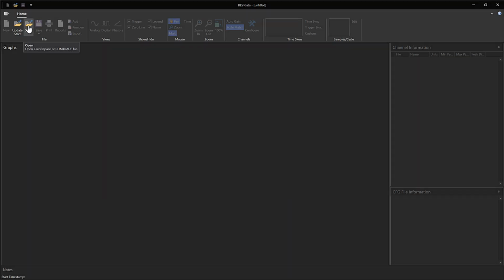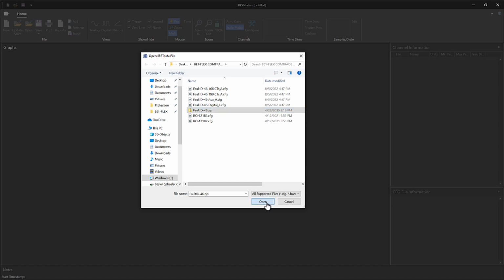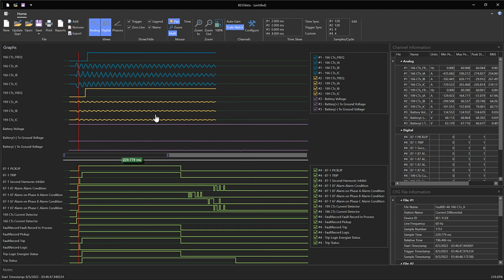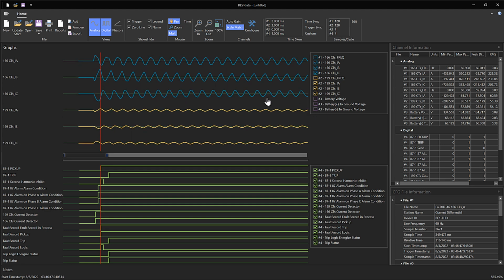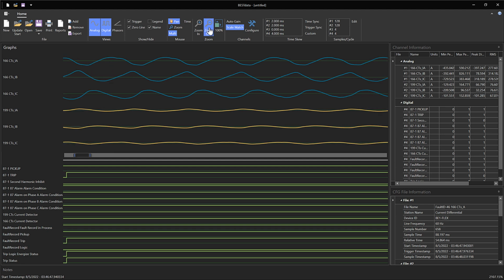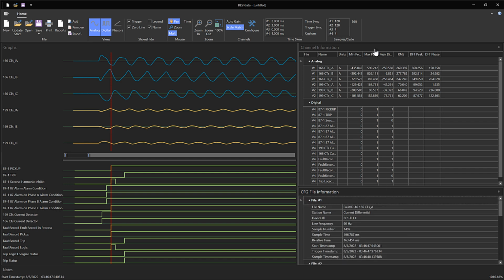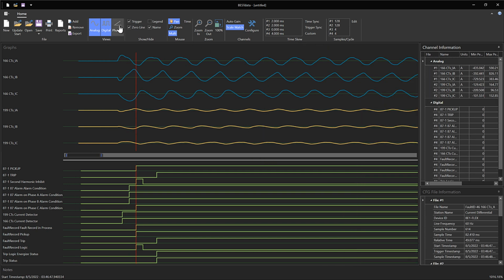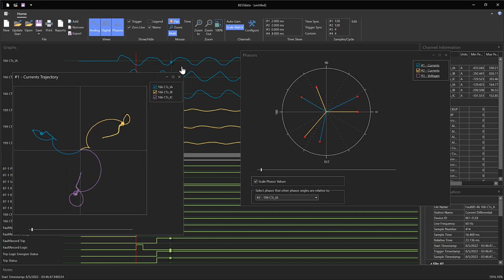BESTdata - Getting Started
A BE1-FLEX recorded file is used to introduce the general functionality of BESTdata software.